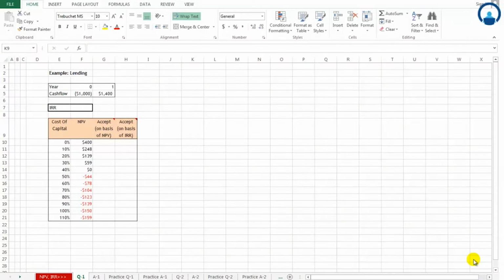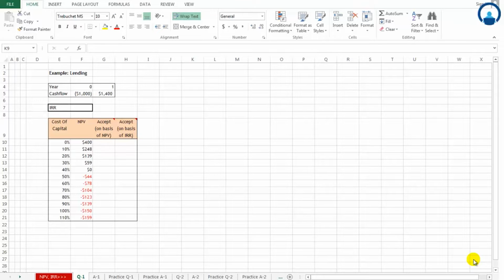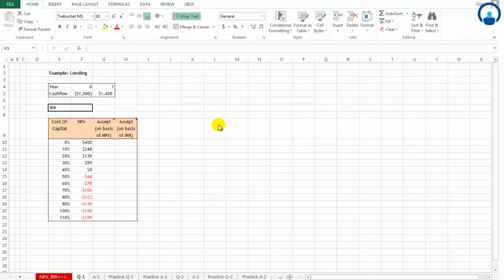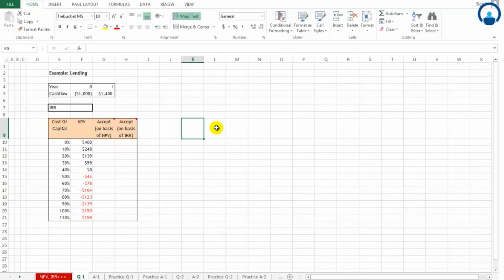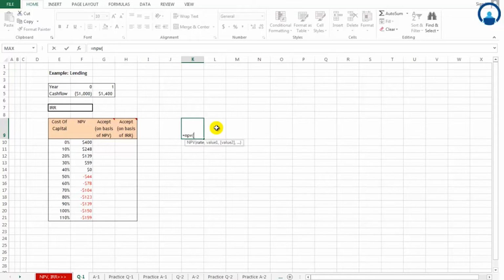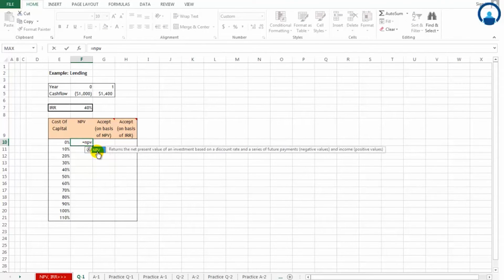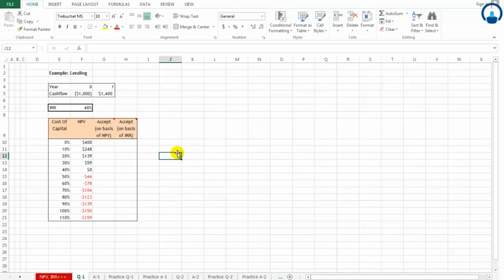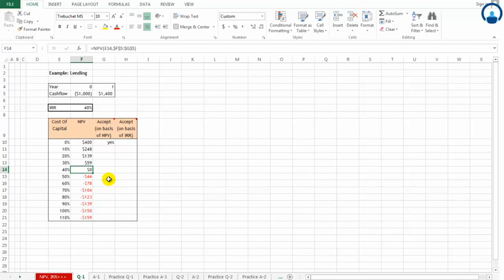NPV Function in Excel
*Net Present Value (NPV) Function in Excel*

In this video tutorial, we will see how to calculate NPV using NPV Function in Excel and its meaning.
What is NPV Function?
NPV function in excel is used for calculating Net Present Value, which involves the series of cash flows at a particular discount rate.
NPV Formula in Excel
=NPV(rate,value1,[value2],…)
Arguments:

Rate (required) – It is the discount rate suitable for the investment which is used to discount the projected net cash flows to time 0.
Values (required) – Refers to the stream of cash flows that the project is generating. The stream of cash flows must be compatible and equidistant, i.e. the time should be equal between two cash flows.
The Math behind NPV Formula:
Below is the mathematical formula for calculating an individual cash flow for the present value.
NPV = F / [ (1 + i)^n ]
Where,
PV – Present Value
F – Future payment (cash flow)
i – Discount rate (or interest rate)
n – the number of periods in the future the cash flow is

To know more about the Net Present Value  in Excel, you can go to this link: